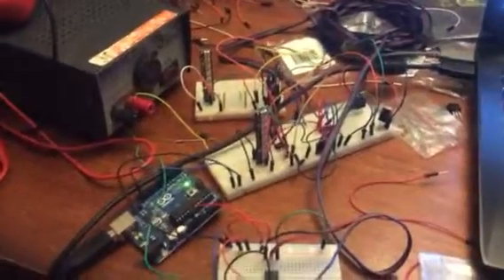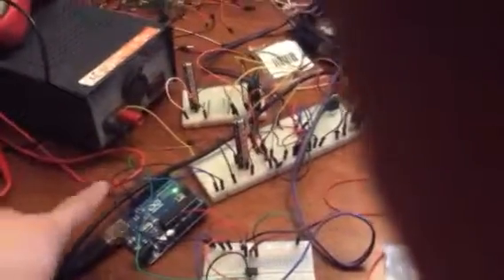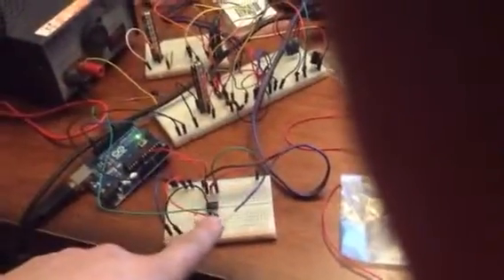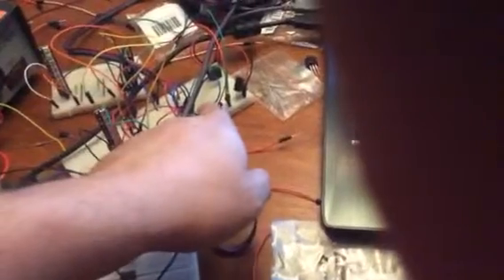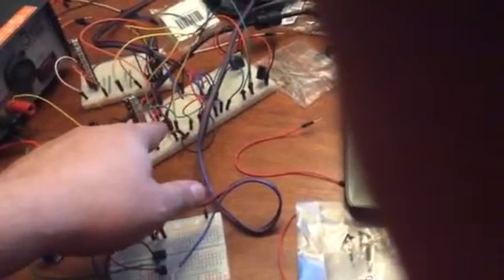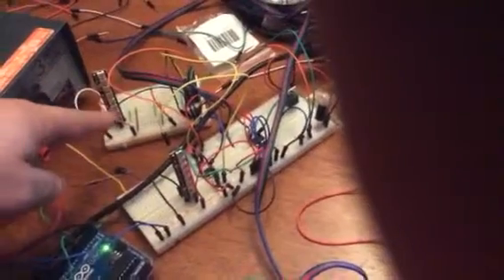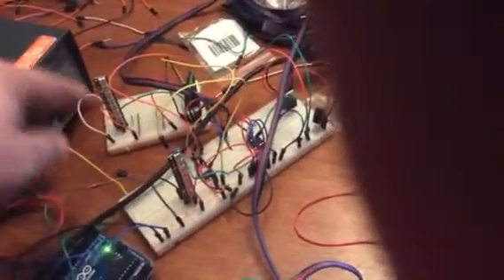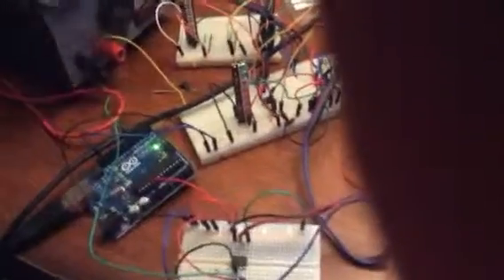Daisy chained NeoPixels over long distance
Sending NeoPixel signals over a distance to daisy chained NeoPIxel sticks. This is done using SN15176 Transceivers. who set me on the right track to make this work